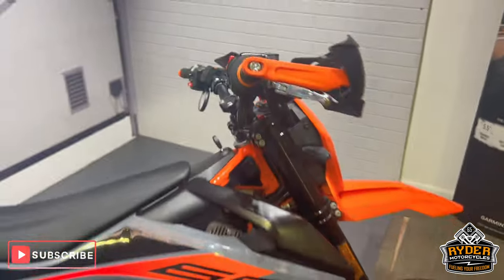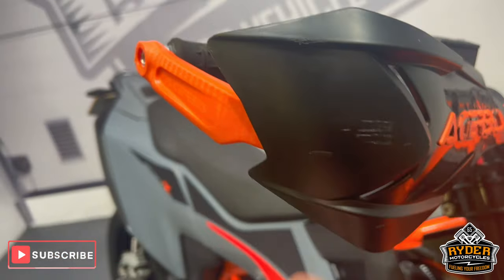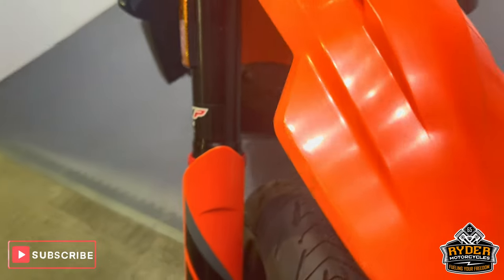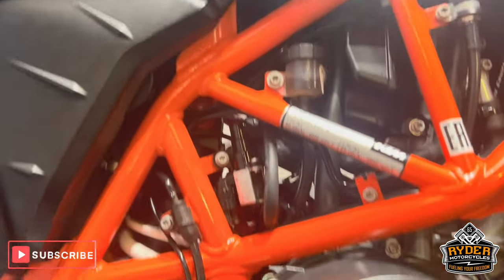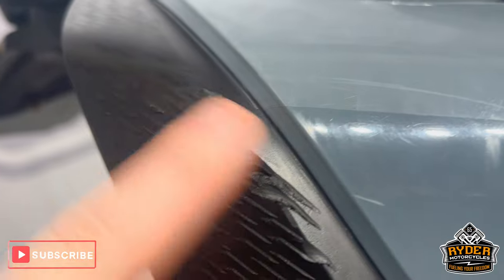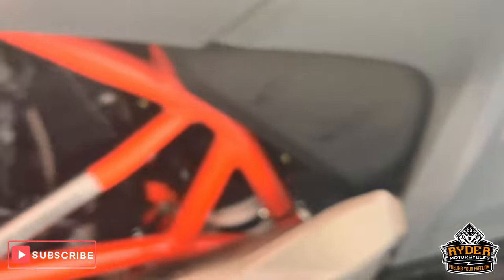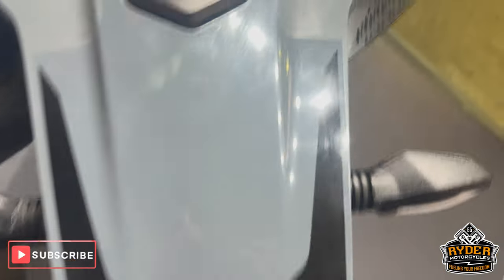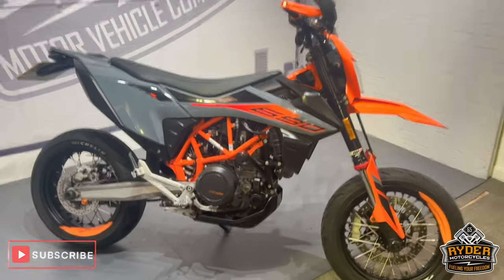2021 KTM SMC R - Used Bike Video Tour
We have this 2021 KTM SMC R in stock now. Come and view it for yourself in store or buy